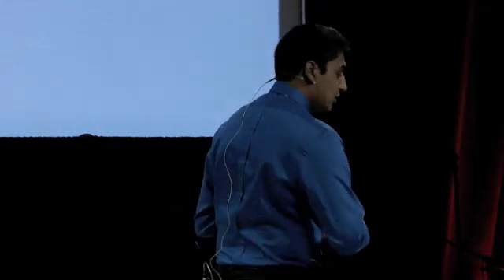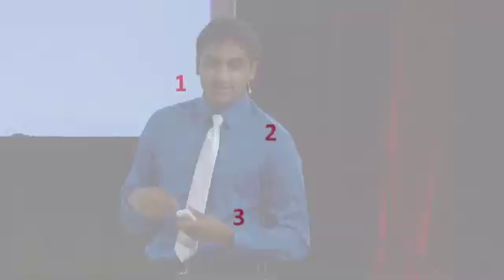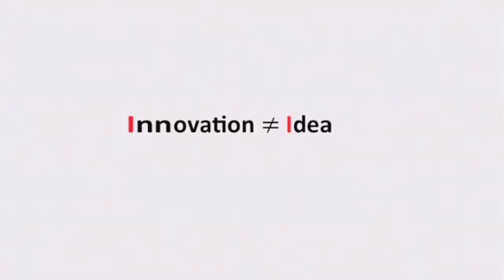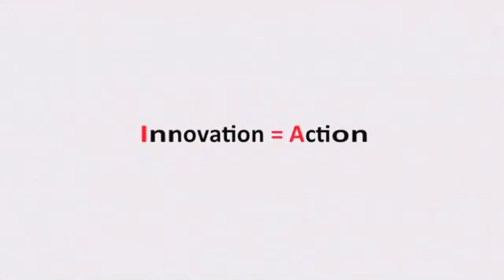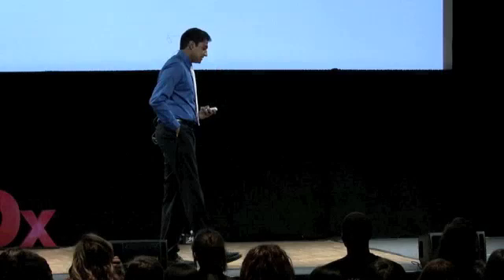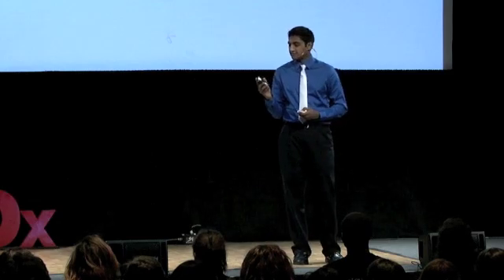TEDxYouth@Columbus- Shashank Sirivolu- "Ideas abound"- 11/10/11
As the Chairman of the Teen Advisory Council, I have developed a research project that analyses teen psychology in science learning. To initiate this research project, all that was required was innovation; however, innovation is not just about generating an idea, it is a three step process called IAS—Identify, Act, Satisfy. Identifying the problem, acting upon the problem, and a sense of self-satisfaction are all required to put ideas into motion. IAS is key to societal development and unlocking the innovator in you.